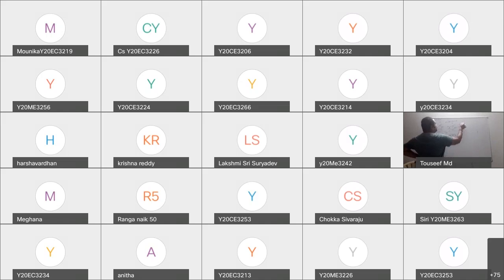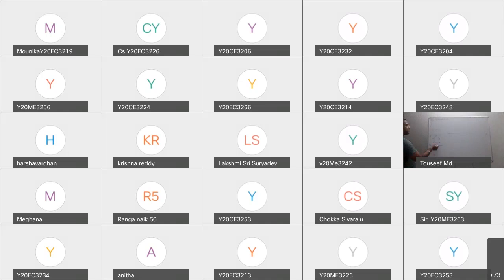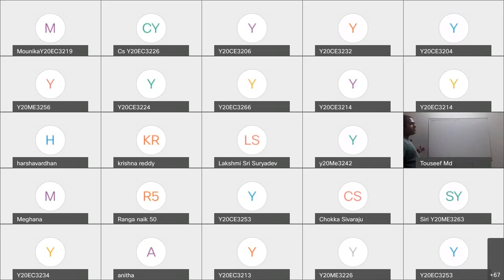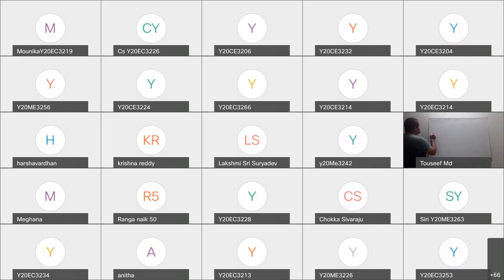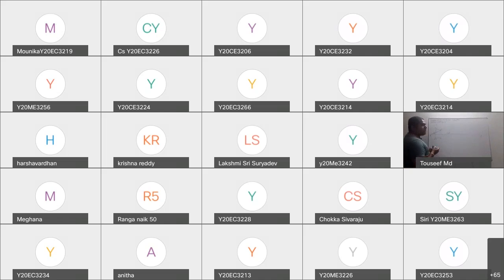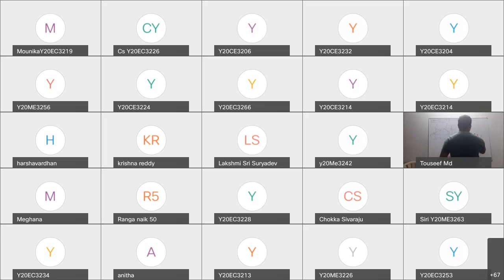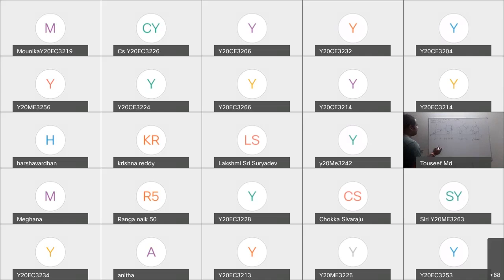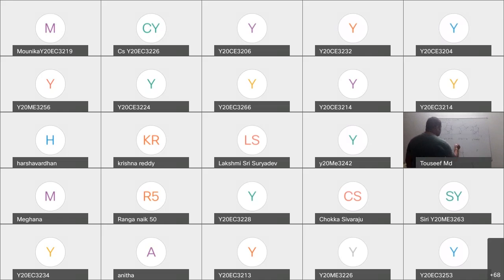Engineering Drawing Projection of Planes Class VI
Engineering Drawing  Projection of Planes